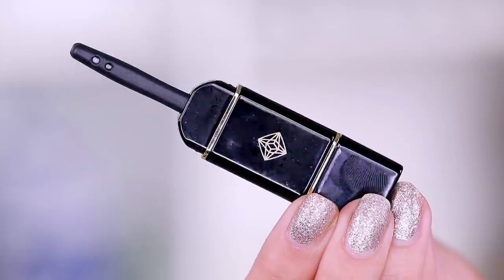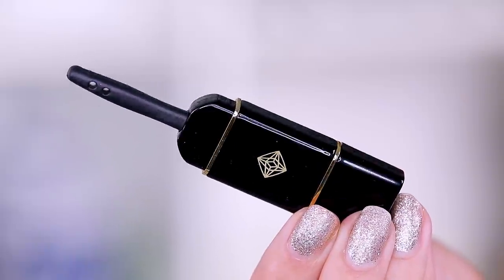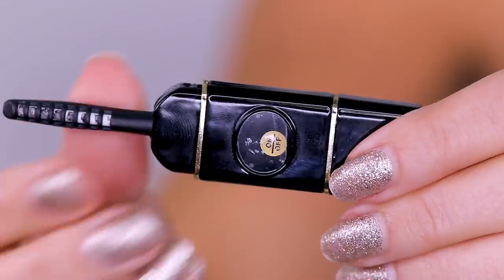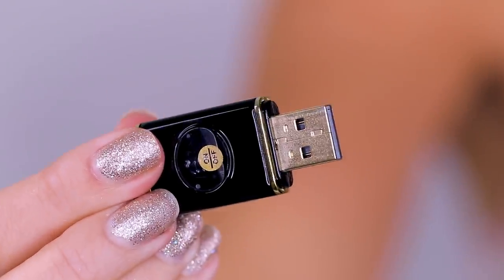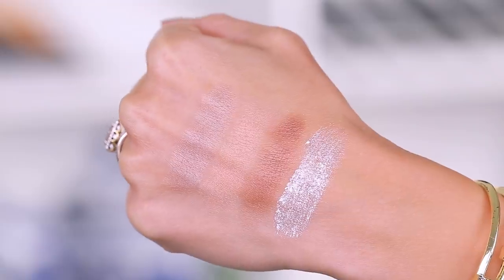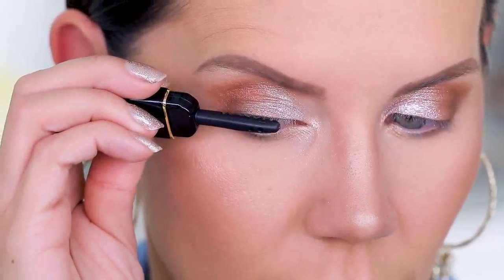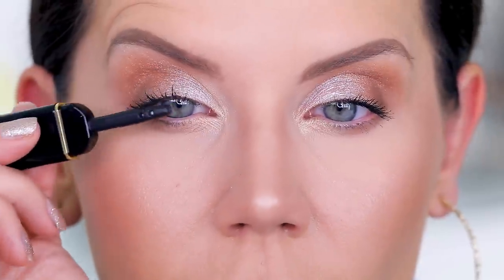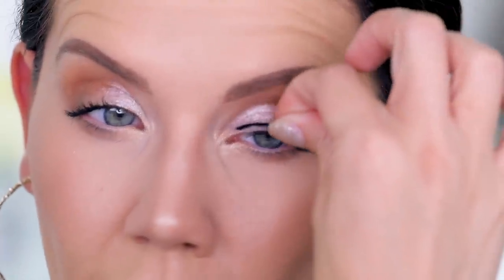HEATED EYELASH CURLER ... WTF ???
This is the craziest thing I've ever tried on my channel!

Lash Star Heated Lash Styler $24
Lash Star Visionary Lashes $25
Lash Star Beauty Modern Nudes Eyeshadow Quad $39

Face:
Tarte Shape Tape Contour Concealer // Light-Medium Honey
KKW Beauty Powder Contour & Highlighting Kit // Light
Marc Jacobs O!MEGA Bronze // Tan-Tastic
Lorac Illuminating Highlighter // Daylight
Lorac Buildable Blush (Matte) // Technicolor
By Terry Compact Expert // Sun Desire

Eyes:
Huda Beauty Desert Dusk Palette
Pür x Etienne Palette
Lash Star Beauty Modern Nudes Eyeshadow Quad
Cargo Cosmetics Longwear Shadow Stick // Glacier Bay
Marc Jacobs Highliner Gel Crayon // Brown (Out)
L'Oreal Voluminous Lash Paradise Mascara
Lash Star Visionary Lashes

Brows:
It Brow Power Powder // Universal Transforming Taupe

Lips:
MAC Lip Pencil // Have to Have it

Tati Westbrook
1905 Wilcox Ave
Suite #111